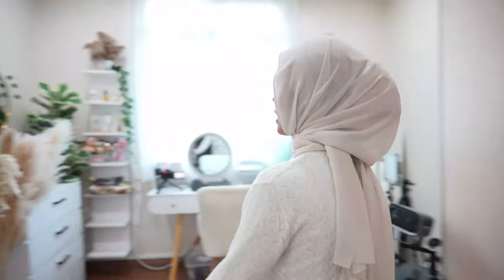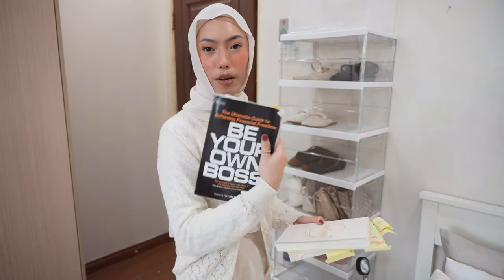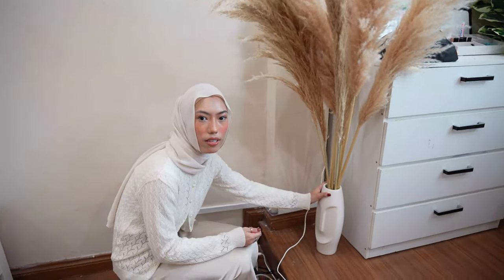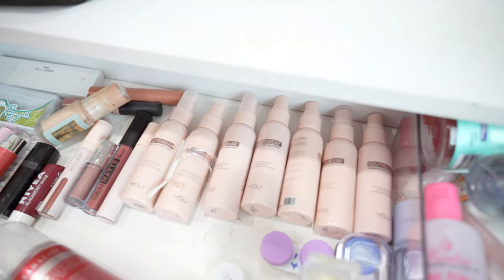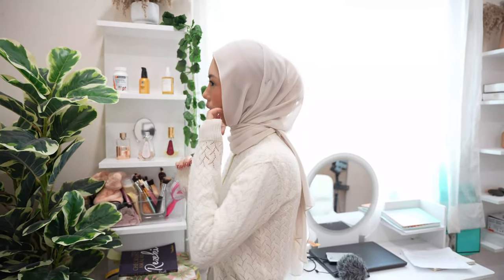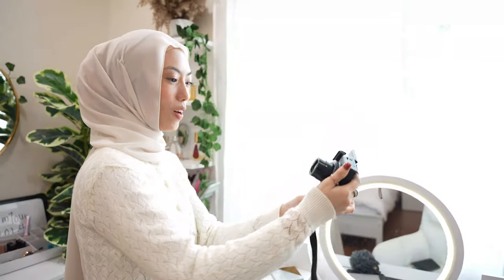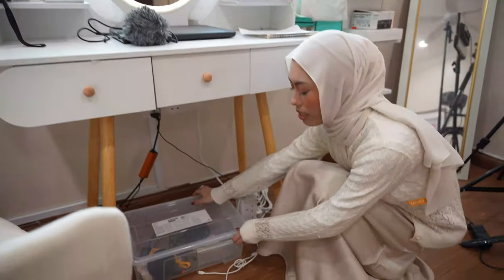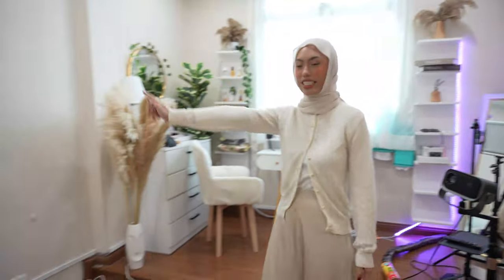MY ROOM TOUR 2024! | Aesthetic minimalist room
My equipment:
CAMERA Canon 7Gx, SONY ZV1

Videographer: AliSuhaimi

🗣 SOCIALS
every platform is @itsaireenfadzli!